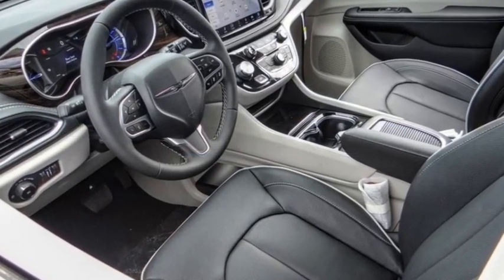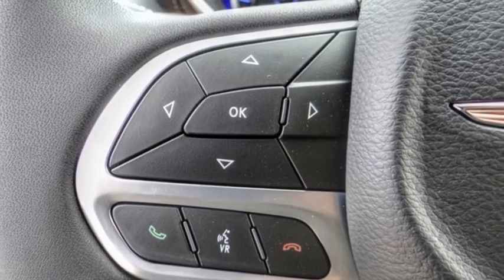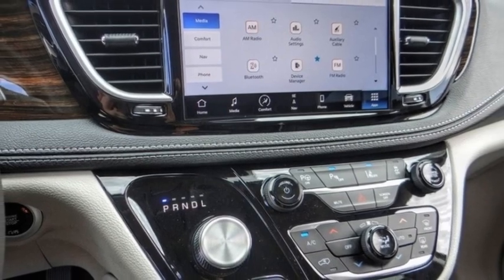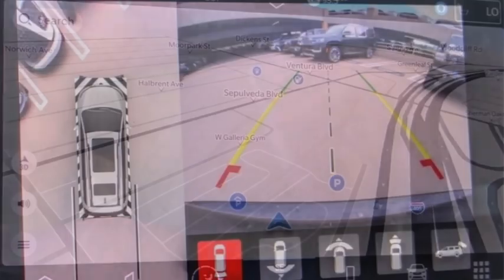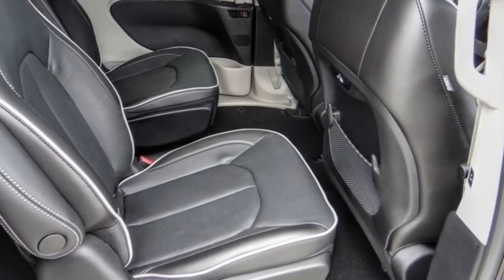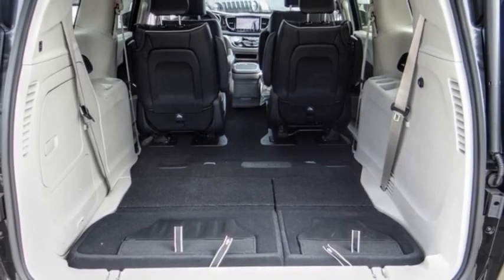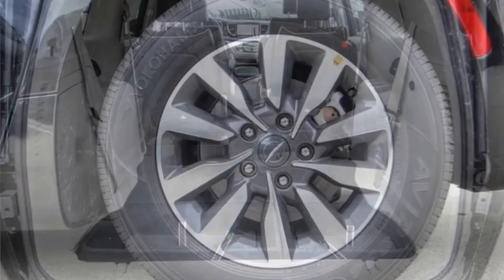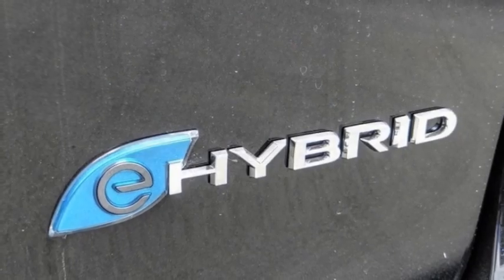2023 Chrysler Pacifica VAN NUYS LOS ANGELES SAN FERNANDO VALENCIA CANOGA PARK PH27942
2023 Chrysler Pacifica HYBRID LIMITED FWD

RUSSELL WESTBROOK CHRYSLER DODGE JEEP RAM PROUDLY SERVICING VAN NUYS, LOS ANGELES, SAN FERNANDO, VALENCIA, CANOGA PARK, & SURROUNDING SOUTHERN CALIFORNIA LOCATIONS. THIS BLACK 2023 Chrysler PACIFICA IS EQUIPPED WITH A 3.6L V6 Hybrid, AUTOMATIC TRANSMISSION, AND RECEIVES AN ESTIMATED . CONTACT RUSSELL WESTBROOK CHRYSLER DODGE JEEP RAM OF VAN NUYS TO SCHEDULE A TEST DRIVE AND TAKE THIS 2023 Chrysler PACIFICA HOME TODAY, OR VISIT OUR SHOWROOM CONVENIENTLY LOCATED AT 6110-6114 VAN NUYS BLVD VAN NUYS, CA 91401. STOCK #: PH27942 | 2023 Chrysler Pacifica Hybrid Limited FWD POWER PASSENGER SEAT 2023 Chrysler PACIFICA HYBRID LIMITED FWD Van Nuys Chrysler Dodge Jeep Ram is driven and focused to ensure the highest customer satisfaction. A team above all, but above all a team. Price includes: $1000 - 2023 Chrysler California BC CARB State Bonus Cash CACP1. Exp. 07/31/2023 STOCK #: PH27942 | VIN: 2C4RC1S73PR609162 | 2023 Chrysler Pacifica Hybrid Limited FWD POWER PASSENGER SEAT Van Nuys Chrysler Dodge Jeep Ram